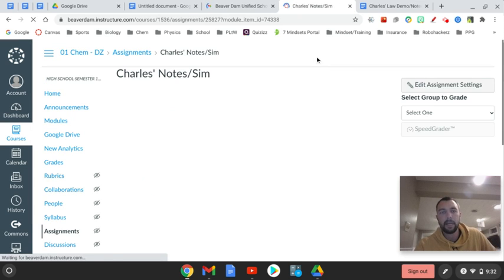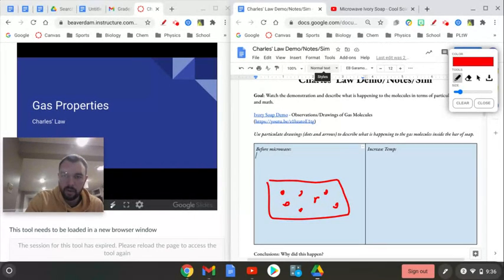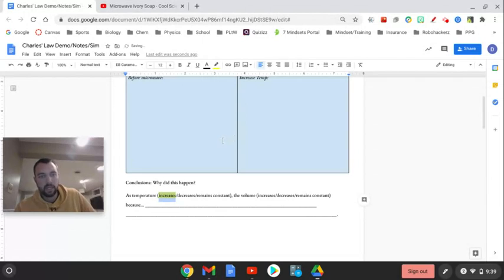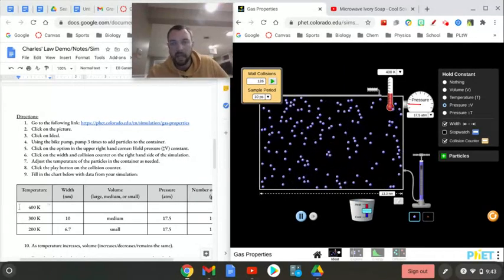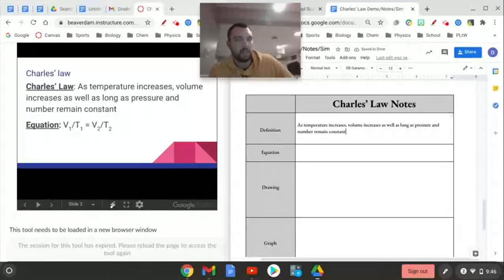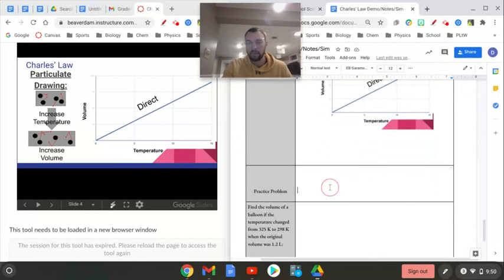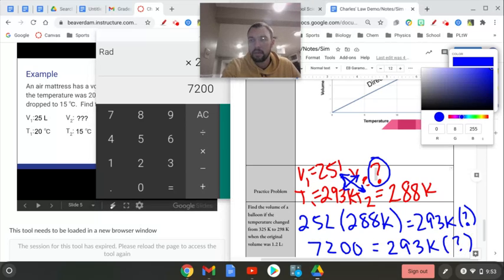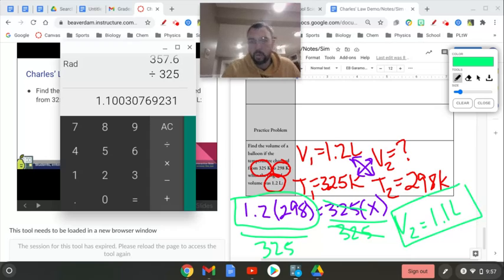Chem: Charles' Law